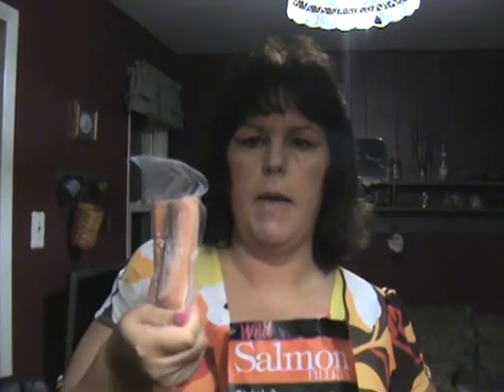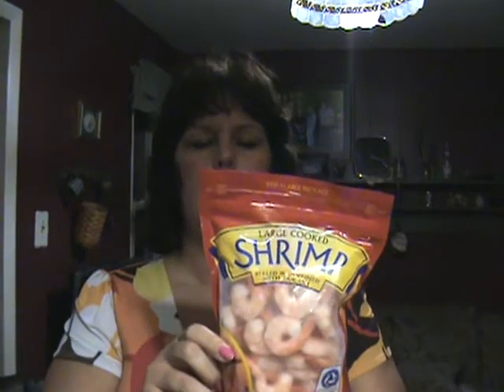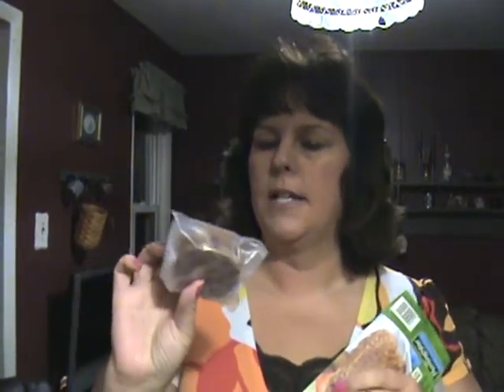Lapband update 6 weeks August 24, 2009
I will be 6 weeks post op in 2 days.  I feel wonderful and have now lost 23 pounds.  My restriction seems to be just fine right now.  I am scheduled for a fill on Oct. 13 and will decide then if I want anymore added to my already 4cc fill.  My next goal is to lose 10 more pounds by the end of September.